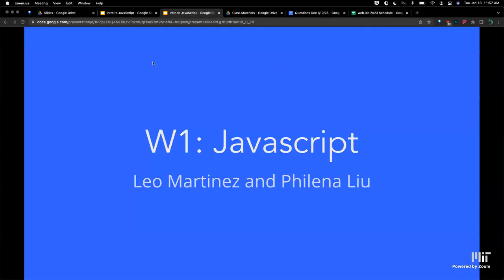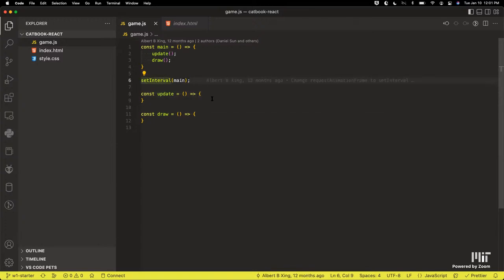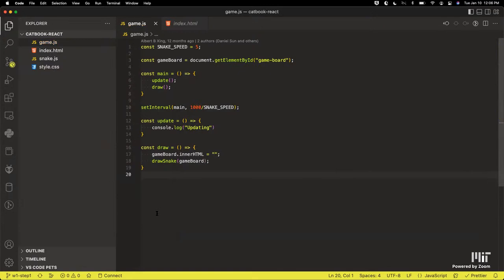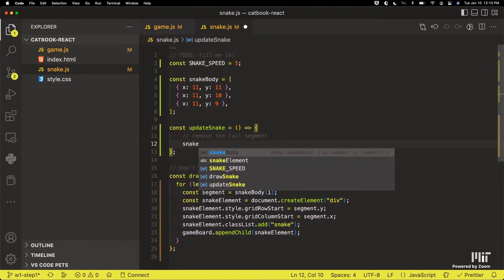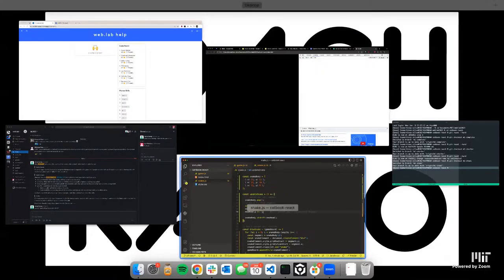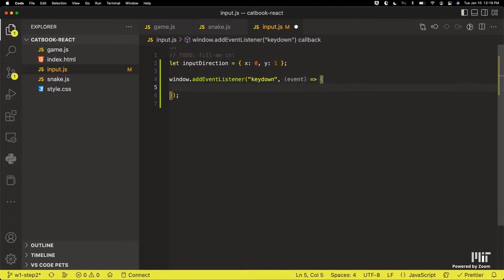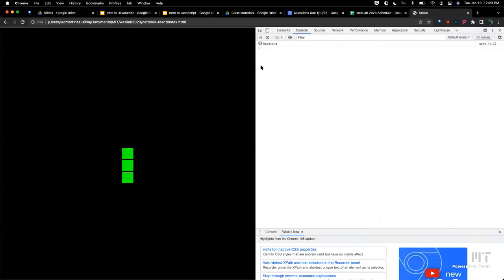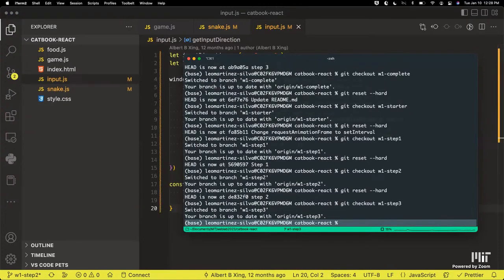IAP 2023 Day 2 - Workshop 1: JavaScript